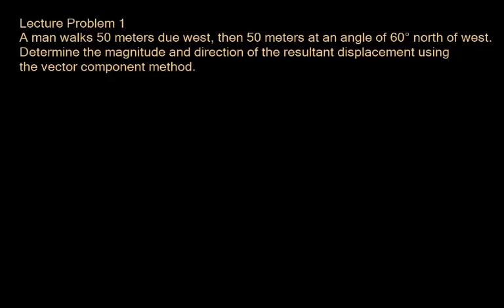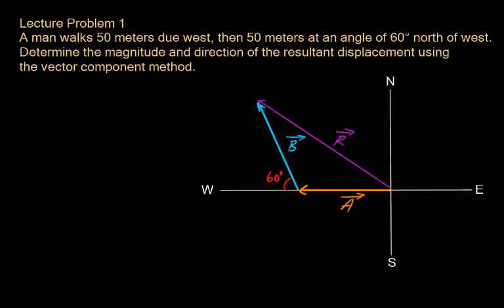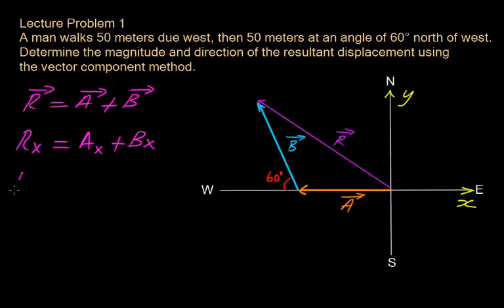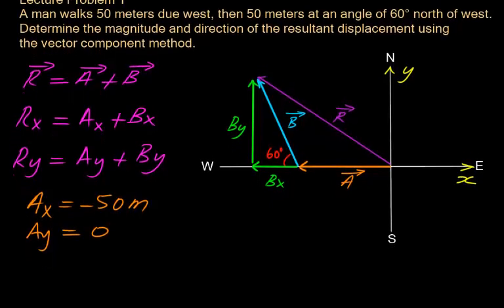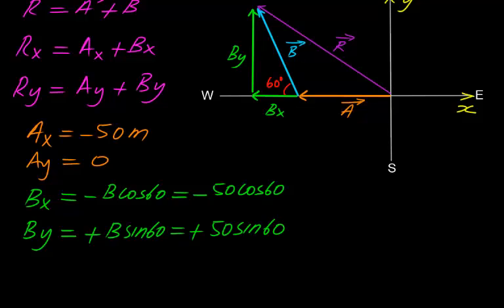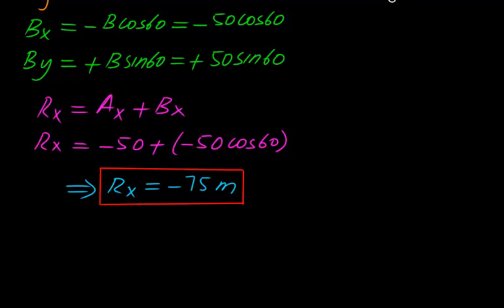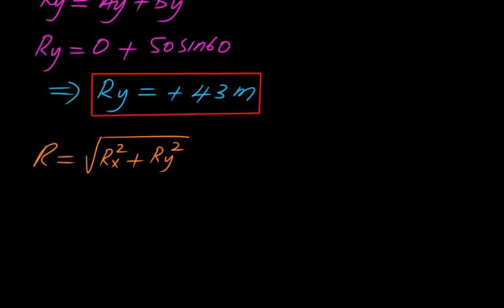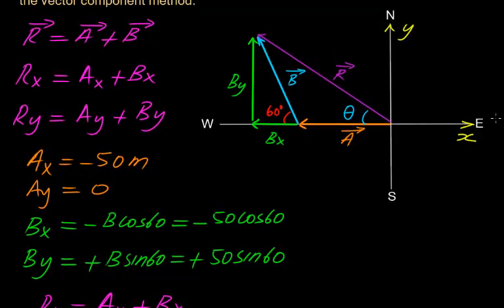Mathematical Concepts: Lecture Problem #1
Teaches and builds on the fundamentals of the math and physics involved in the field of general physics Lecture problem/example